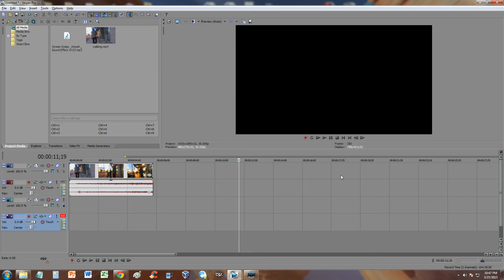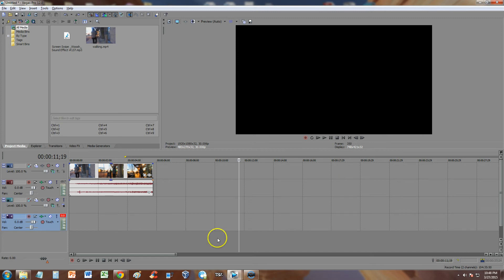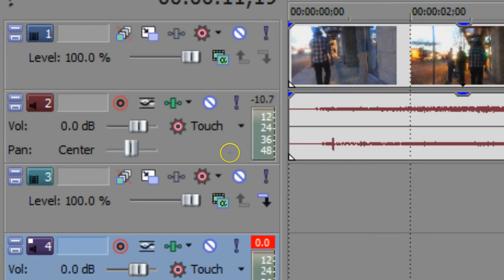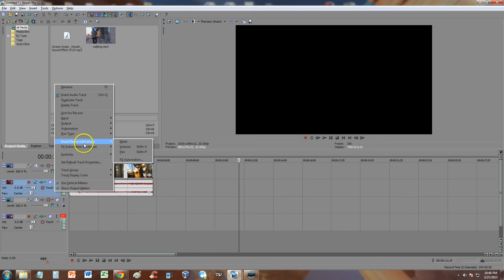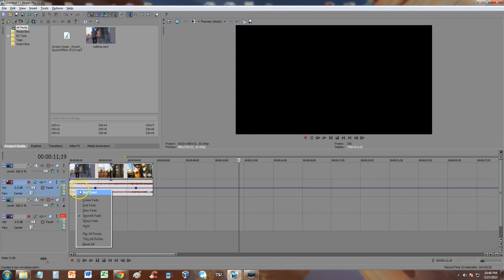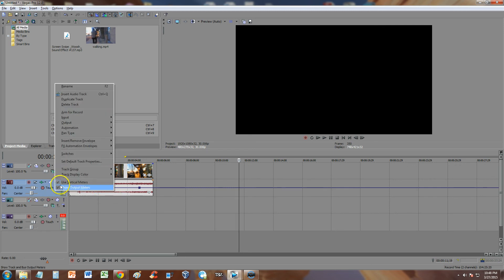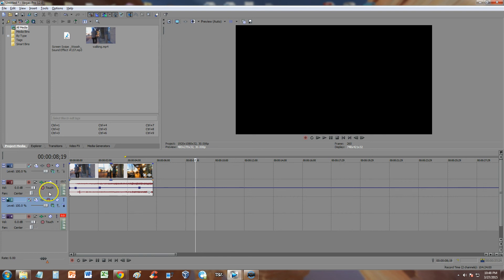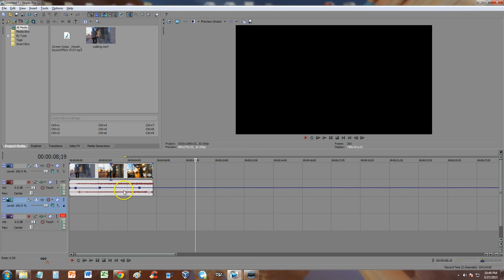How To Fade out Audio and Add Audio Points Edit Audio On Sony Vegas Pro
In this video I will show you How To Fade out Audio and Add Audio Points Edit Audio On Sony Vegas Pro!

. __________Recommended Software_____________

tune-up.